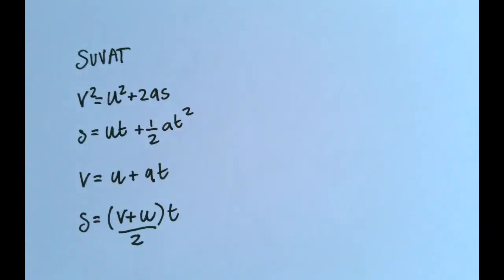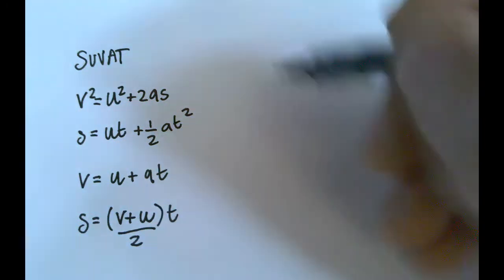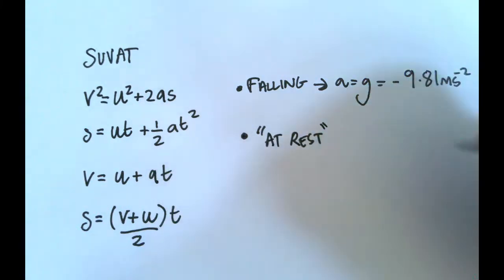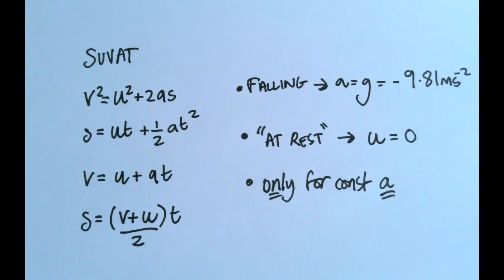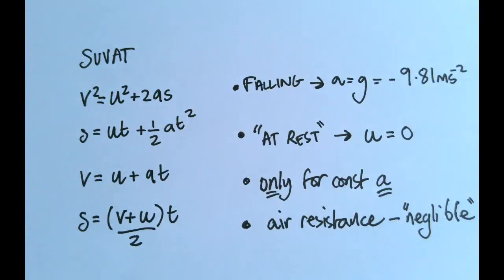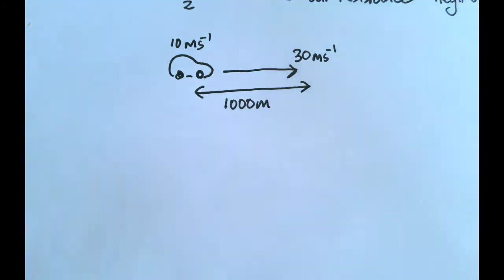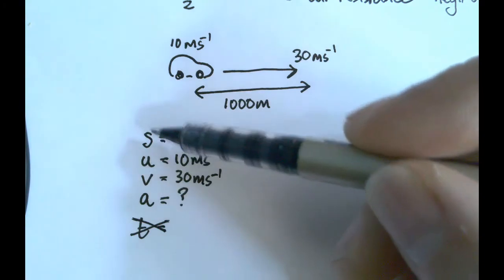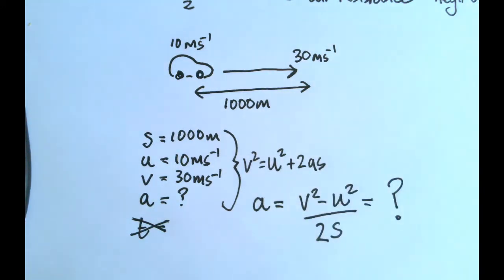Mr Wilko SUVAT